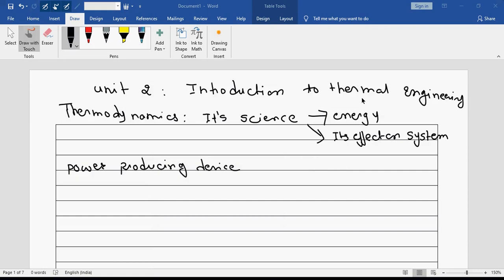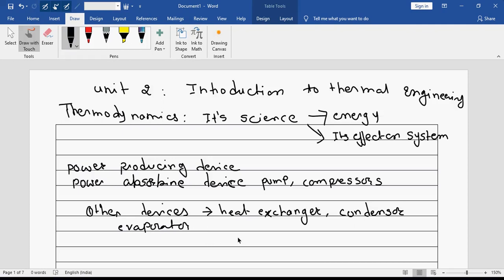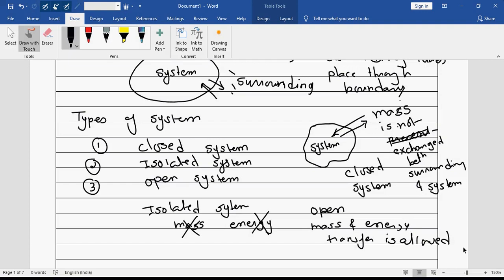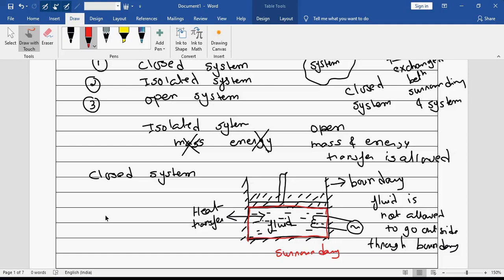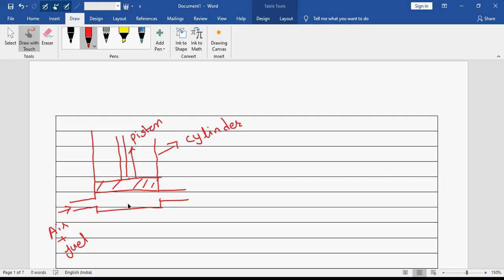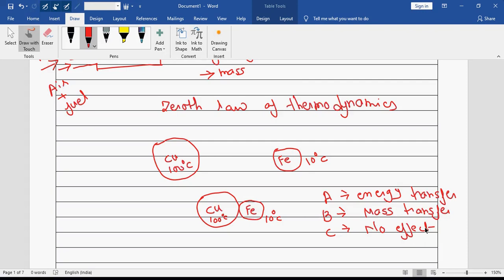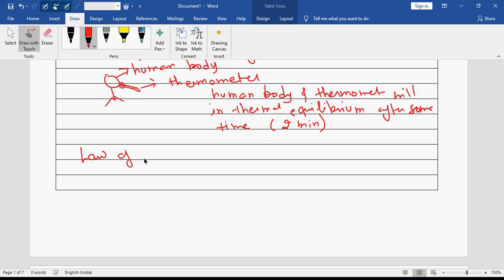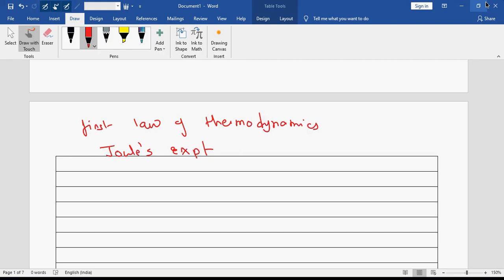SME Lecture 1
Prof. Manish Nagoshe